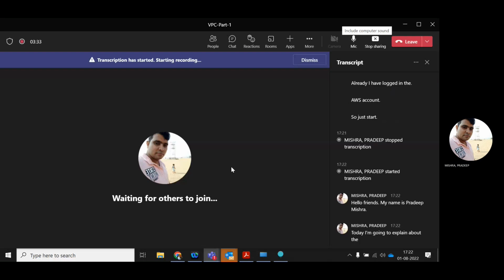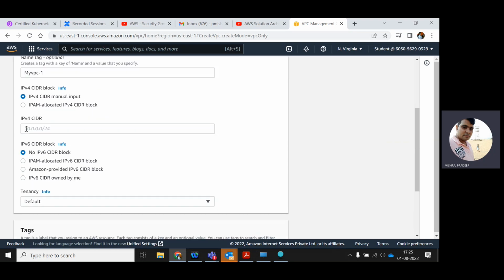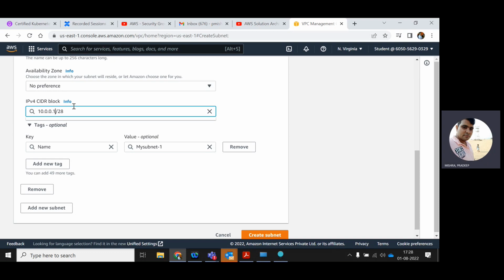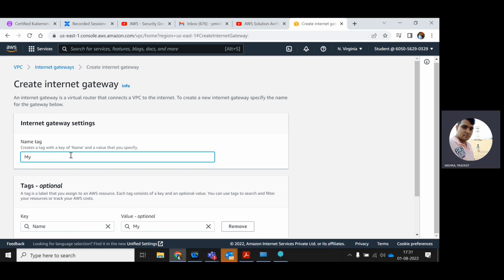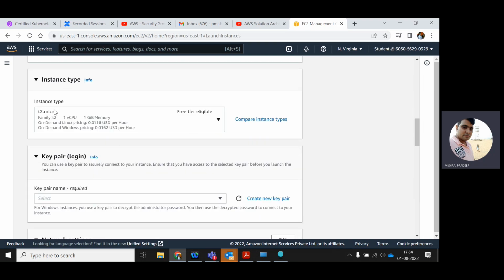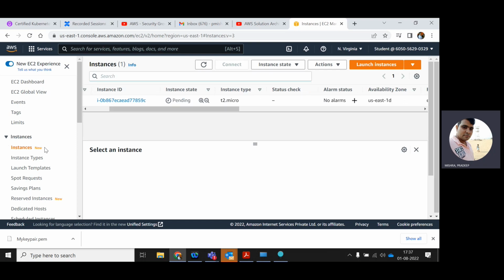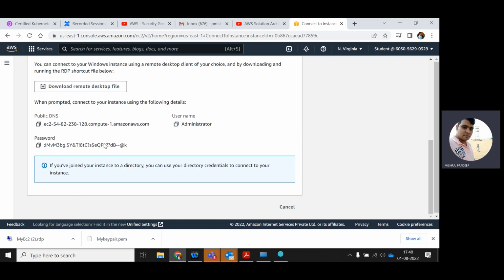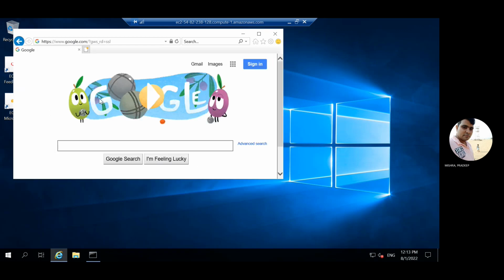VPC Part 1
What is an AWS VPC?
What is VPC in AWS and how it works?
What is VPC used for?
What is the difference between VPC and EC2?
What is VPC for beginner?